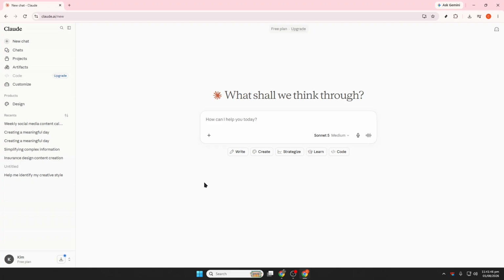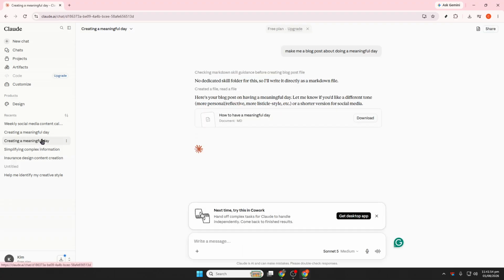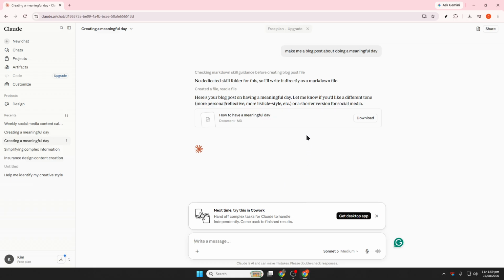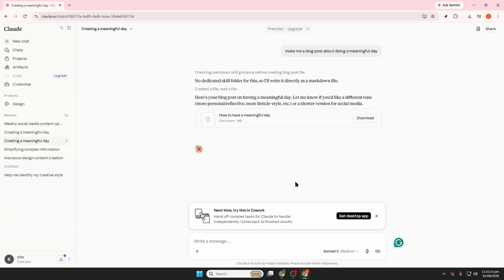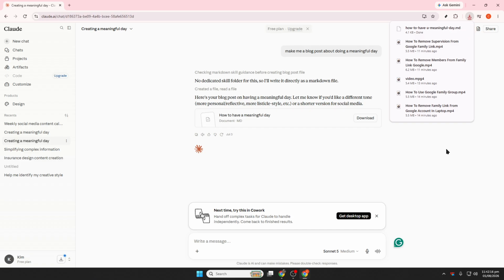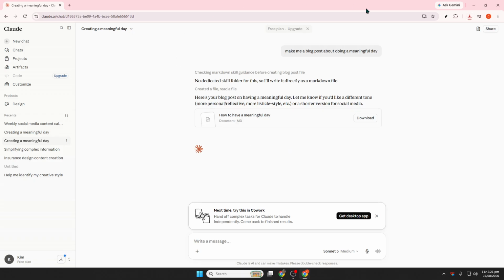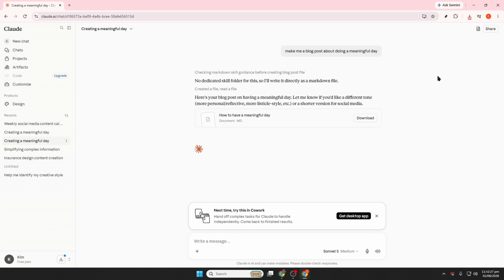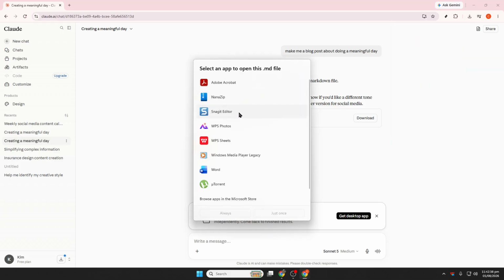How to Export a Claude AI Conversation 2026 Full Guide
Want to save or export your Claude AI conversations? 🤖 In this complete 2026 guide, I’ll show you how to export a conversation from Claude AI step by step.

Whether you want to save an important chat, keep a backup of your AI conversations, or move your Claude conversation content for later use, this tutorial will walk you through the available export options.

🔥 In this video, you’ll learn:
• How to export a Claude AI conversation
• Where to find Claude’s conversation settings
• How to save your Claude chats
• How to download or keep a copy of your conversations
• Claude AI export tips for 2026

This guide is perfect for beginners who want an easy way to manage and save their Claude AI conversations.